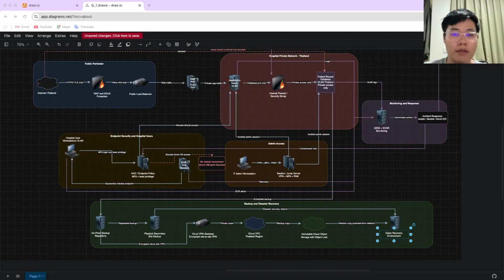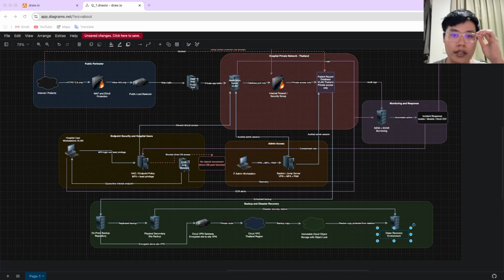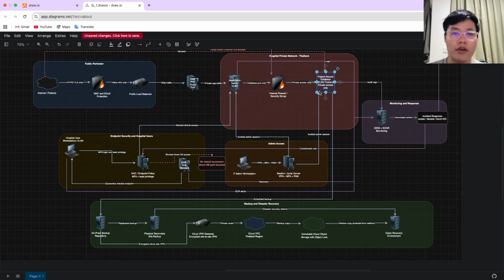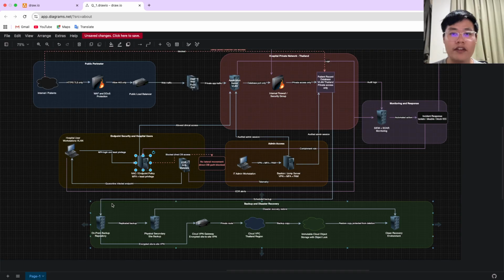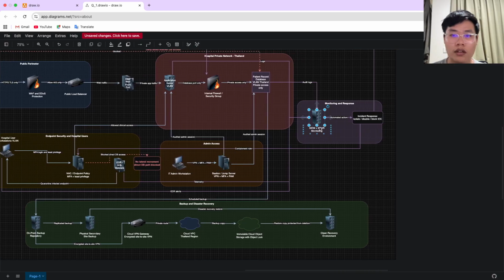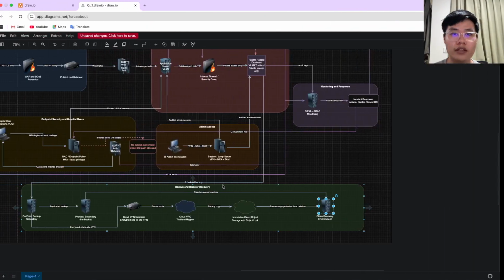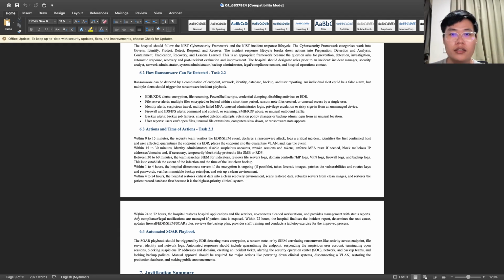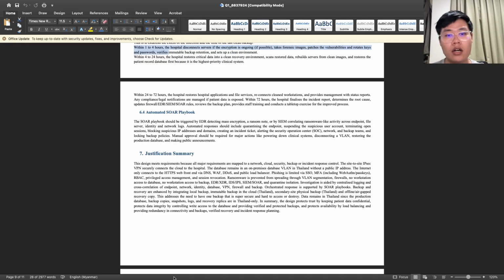Question 1 answer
This is my video presentation of question 1 for the final exam.